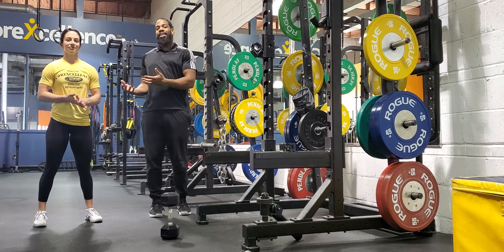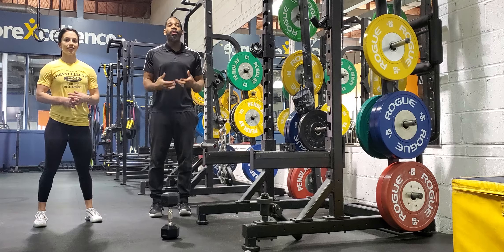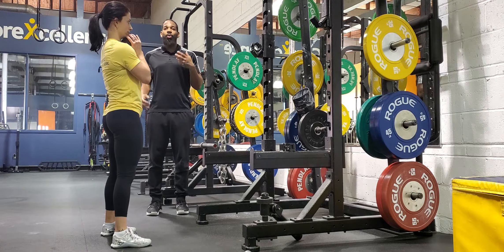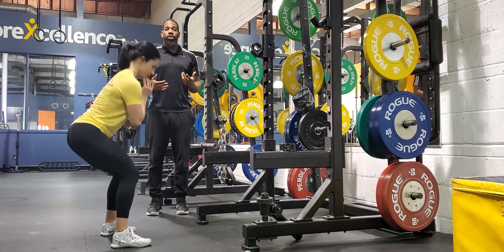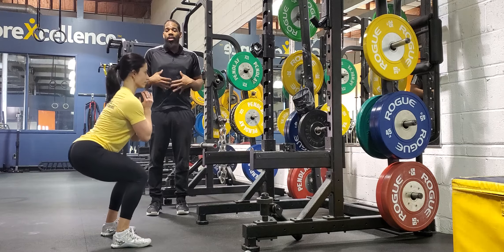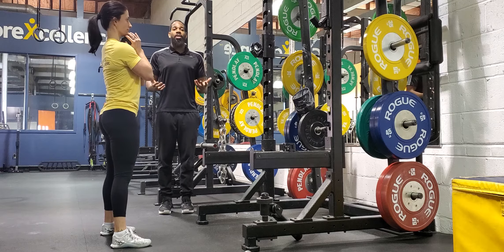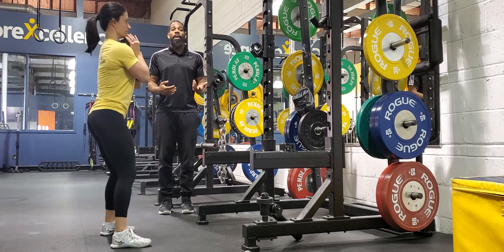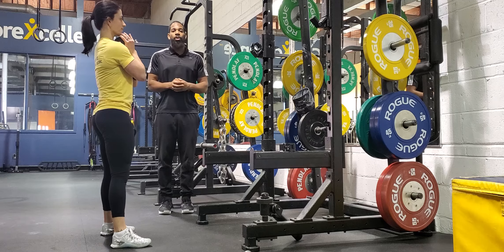Can You Lock It Down - Goblet Squat